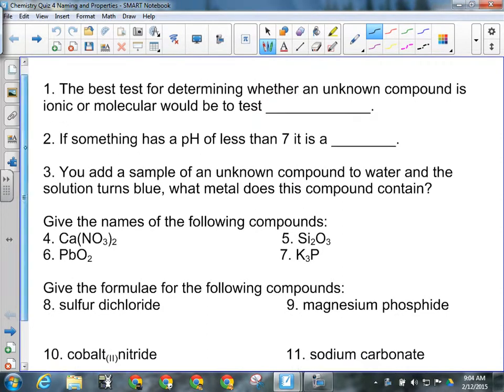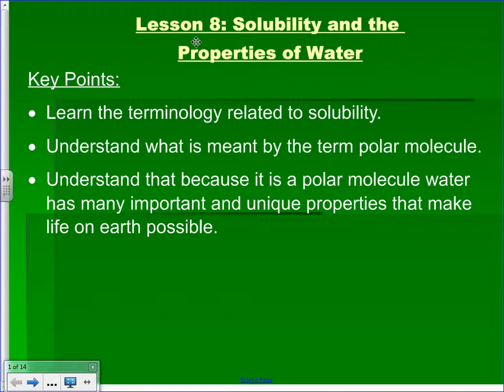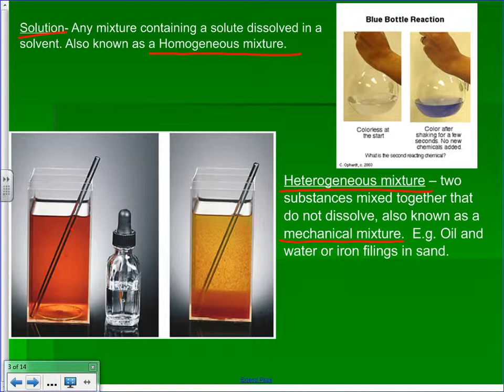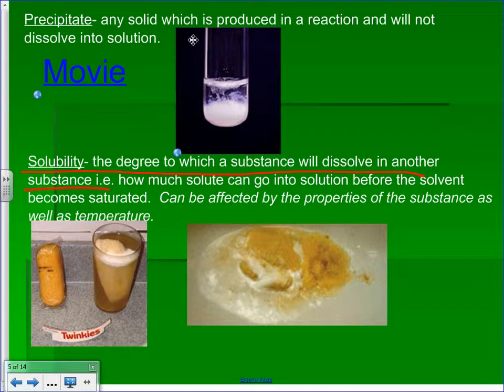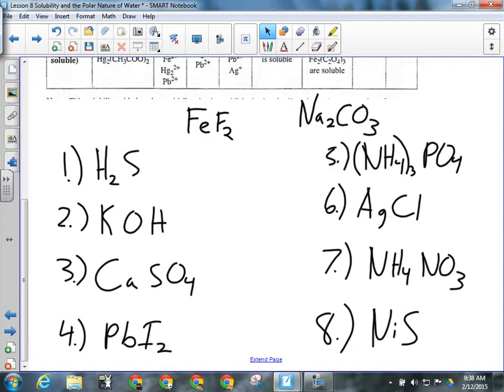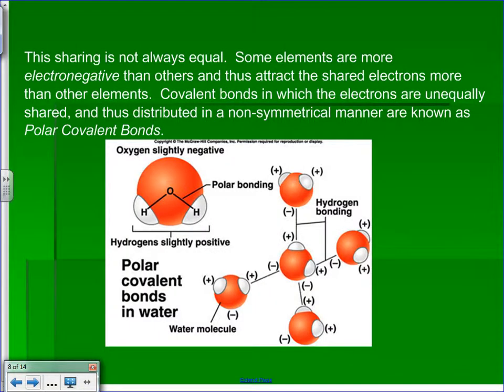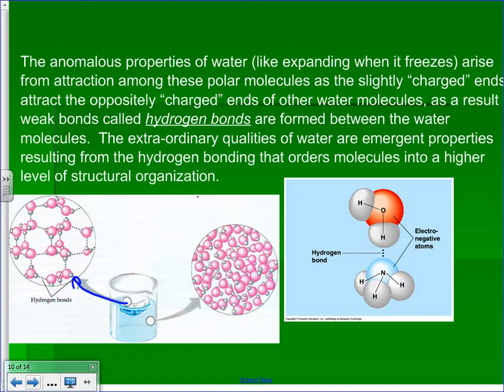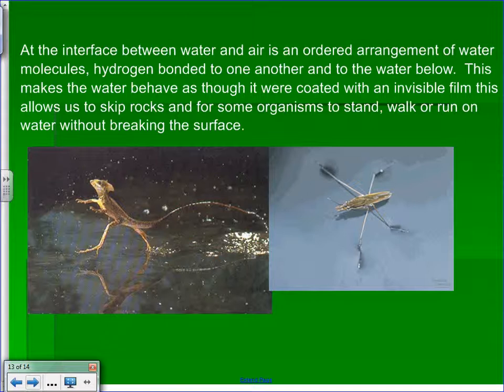Unit 1 Lesson 08 Solubility and the Polar Nature of Water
In this lesson we cover terminology related to solubility.  Predicting the solubility of compounds and how polar molecules like water behave.